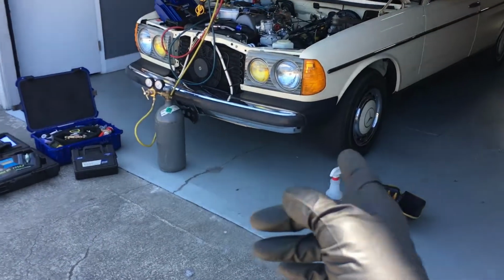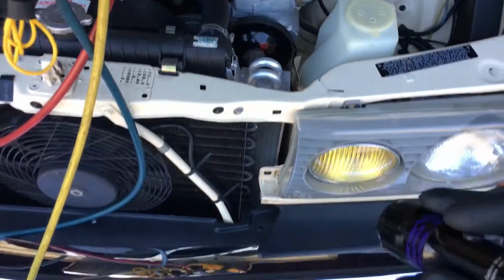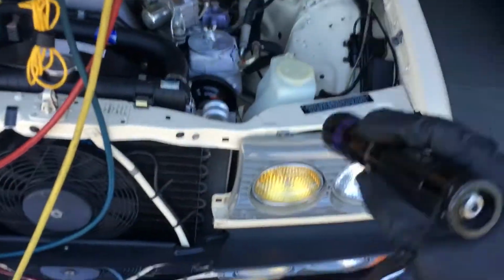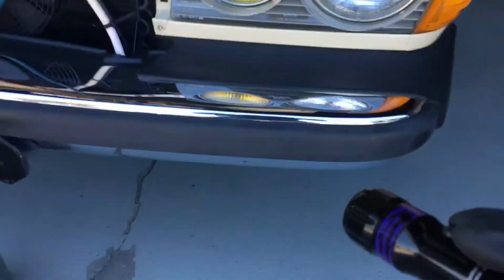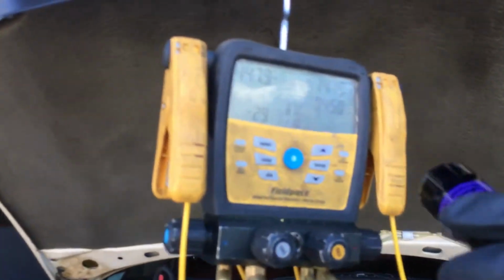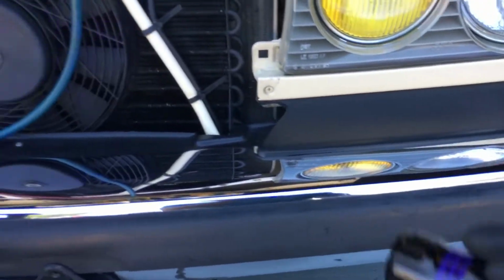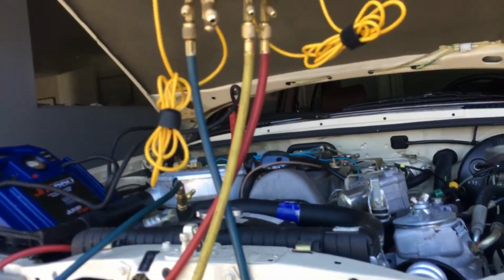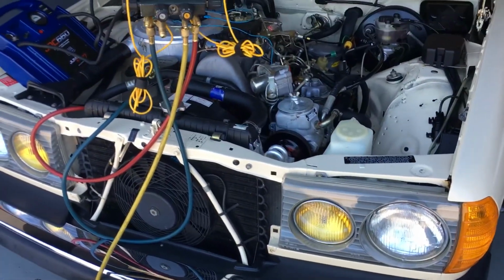Nitrogen pressure decay test 1982 240D Mercedes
Vehicle had absolutely zero refrigerant in the system sitting for decades.